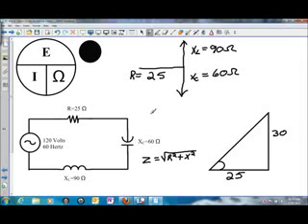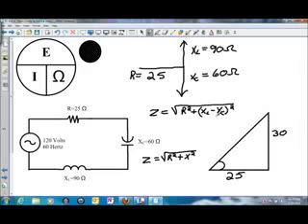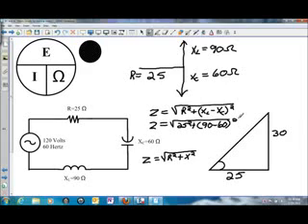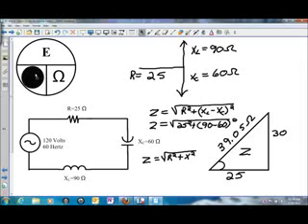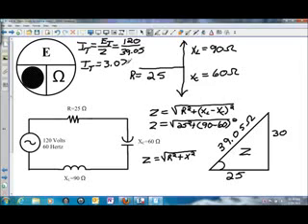5 Series RLC Circuit